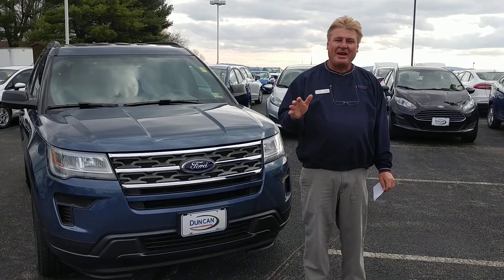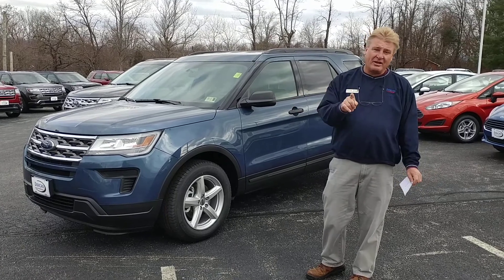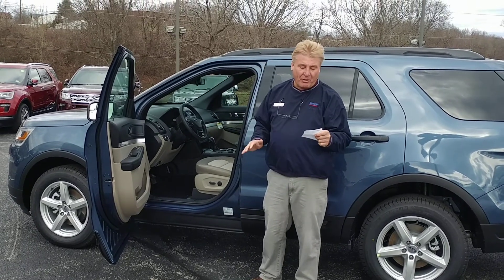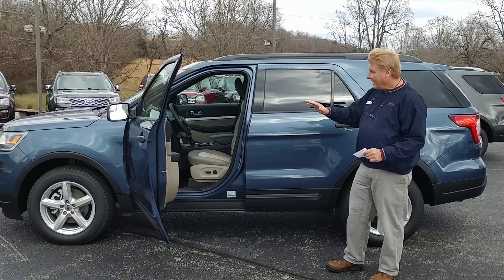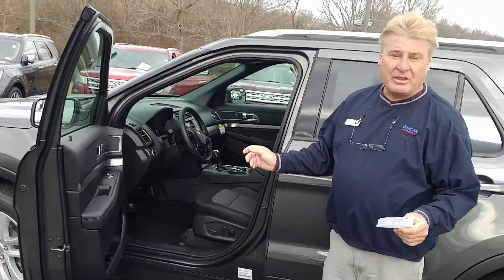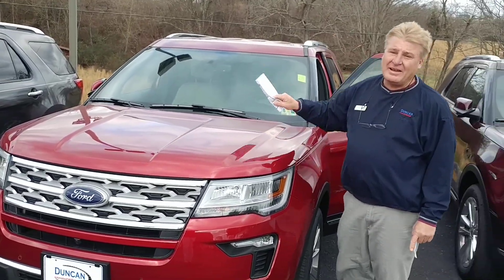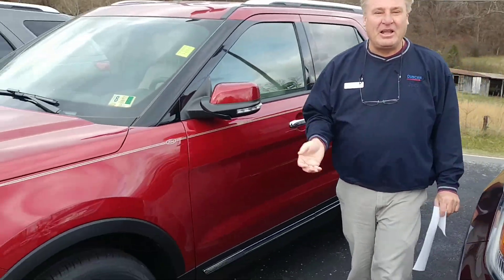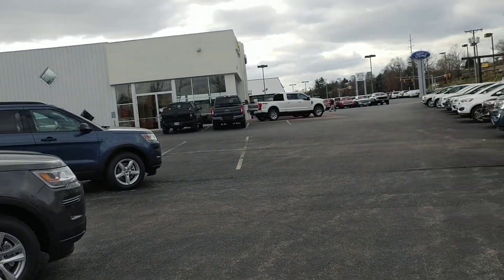2019 Ford Explorer by Ron Ginger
This is a walk-around of three different Ford Explorers